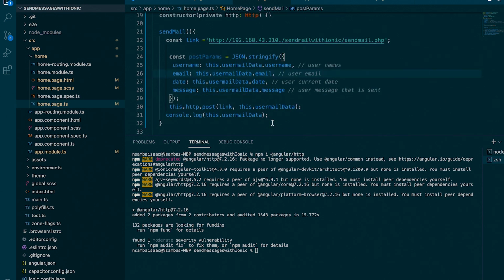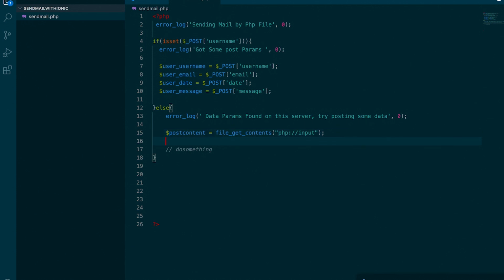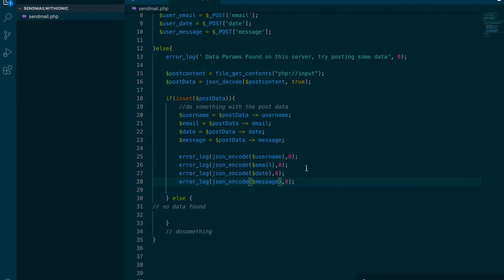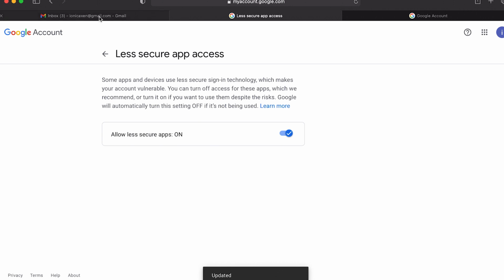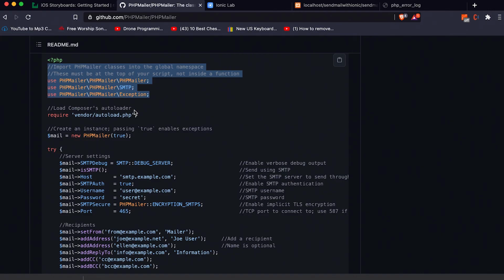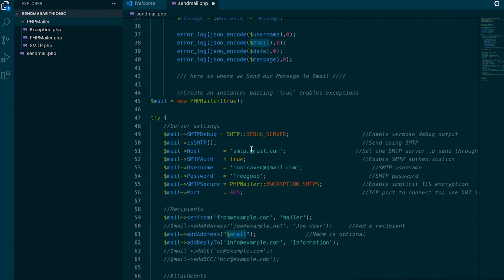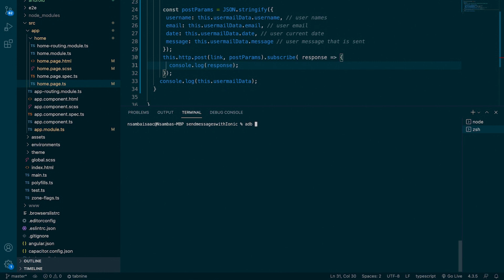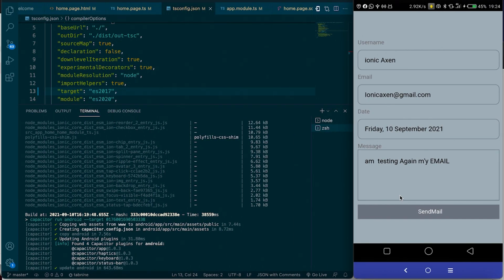ionic 5 send mail using gmail smtp and PHPMailer class part 2/2